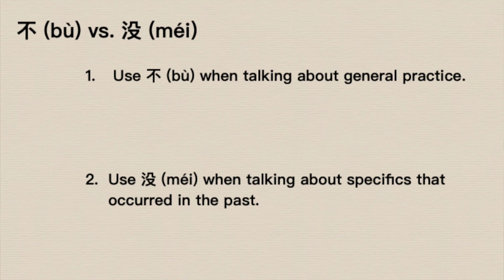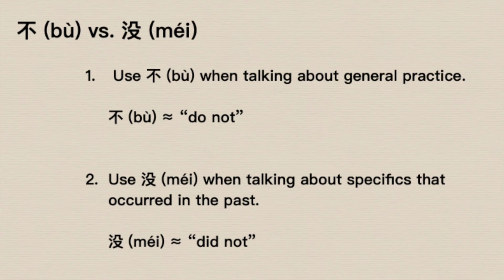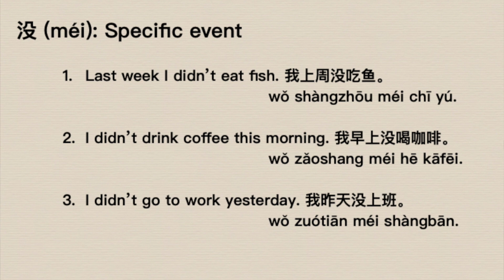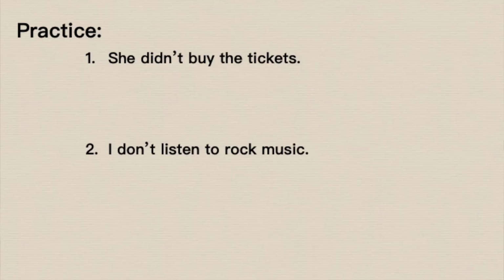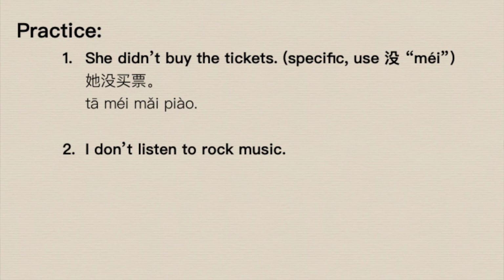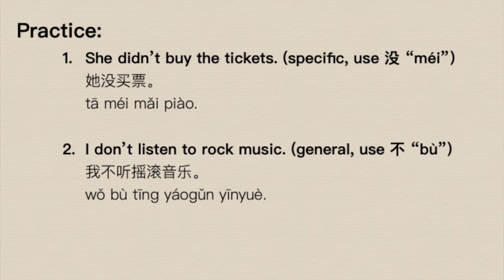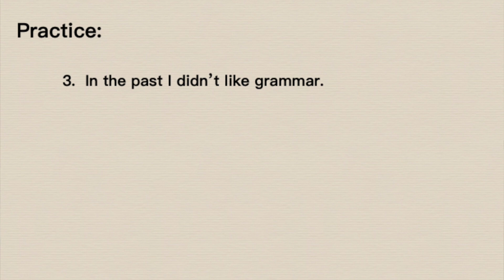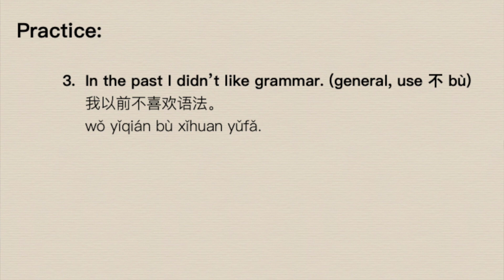A Chinese Teacher Explains 不 bù vs. 没 méi | Ask A Chinese Teacher #35 | Columbus School of Chinese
Donald Newman explains when to use 不 (bù) versus when to use 没 (méi), the two most common negative words in Mandarin Chinese. This is episode #35 of the series "Ask A Chinese Teacher."